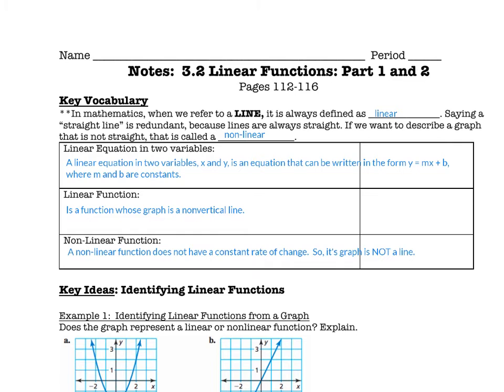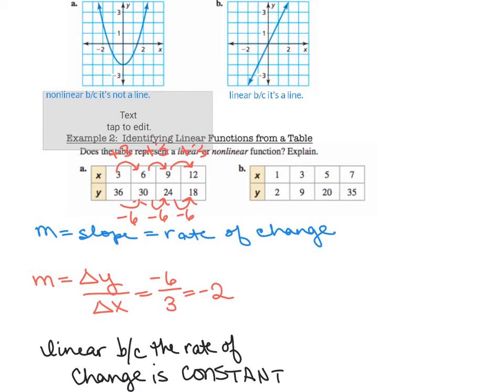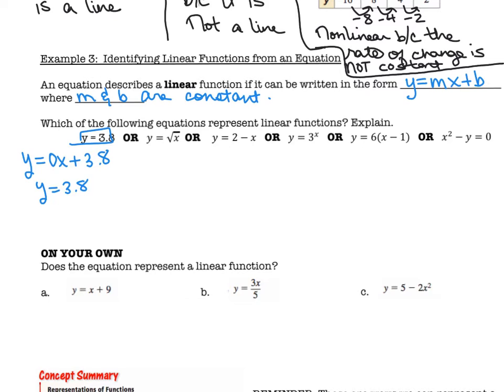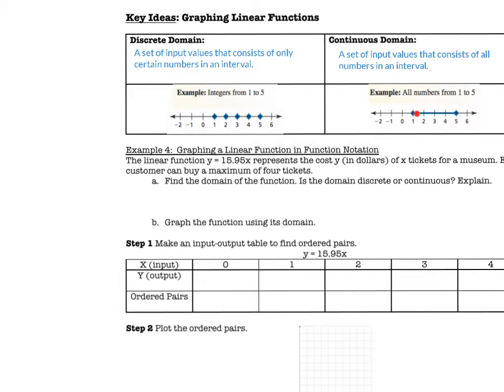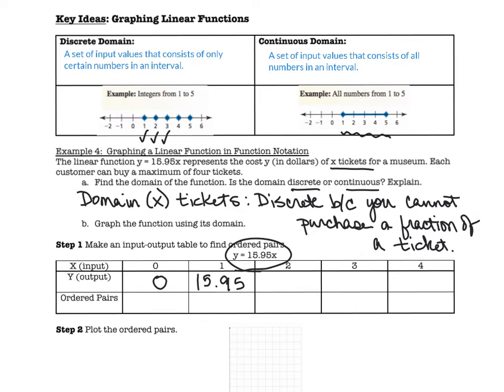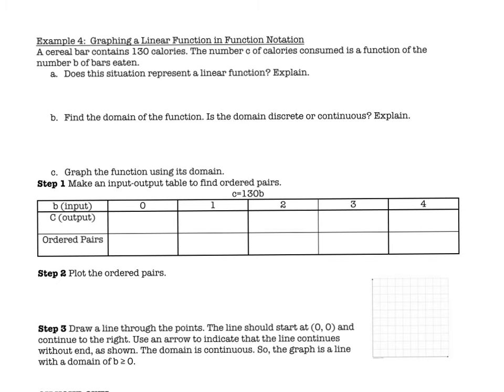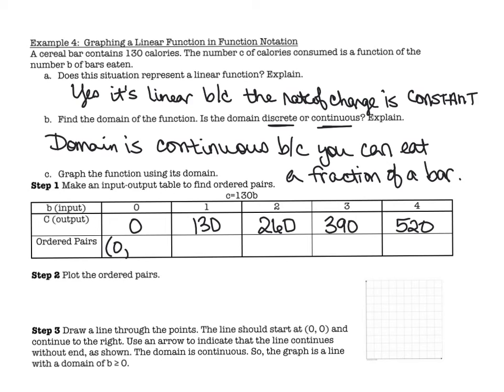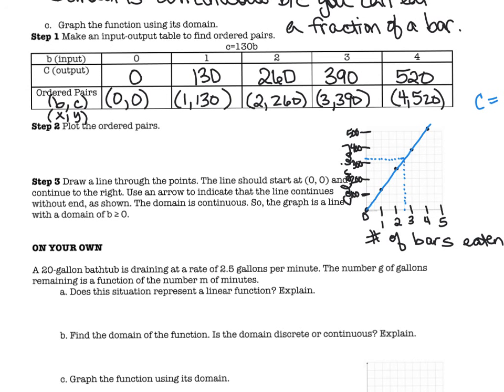Linear Functions Part 1 and 2 3.2 Notes Algebra